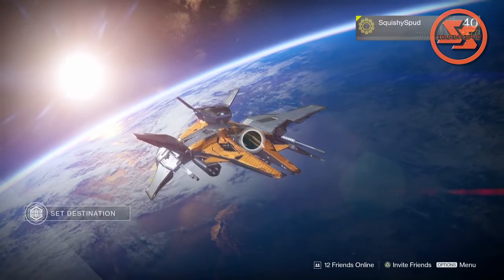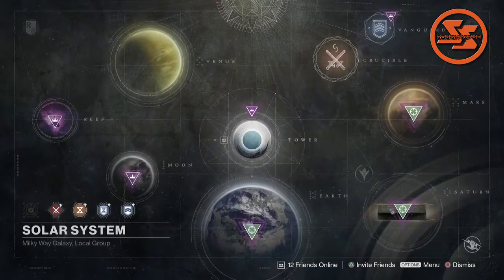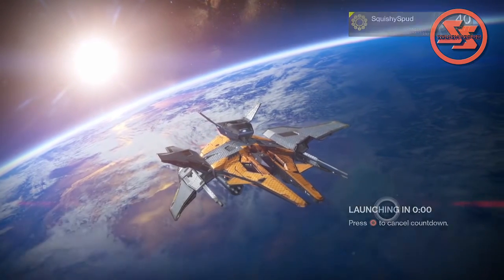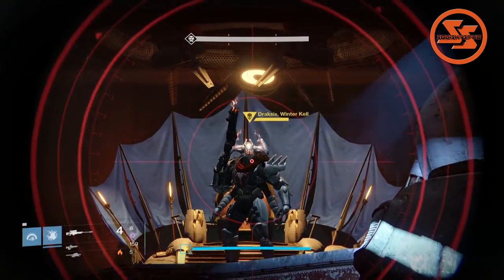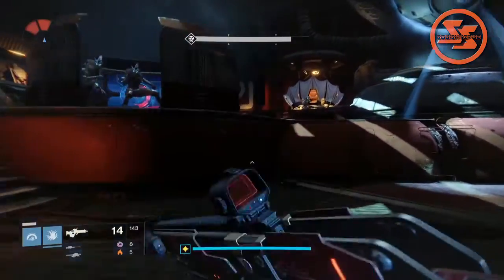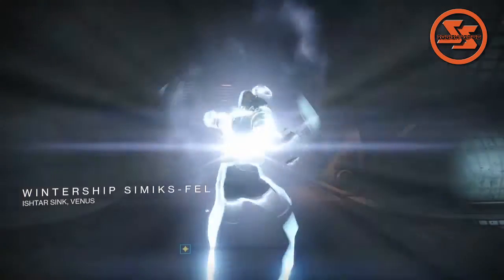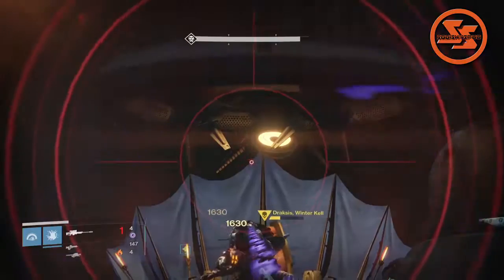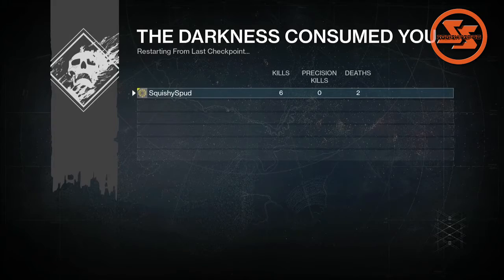How to farm Exotic Engrams using The Three of Coins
Ive made this short video to show you guys a quick and easy way to exploit The Three of Coins consumable being sold by Xur. For seven strange coins, you get five TOC. I hope this video helps, and you find it before they fix this glitch.

►Video Intro Template greatest youtube intro site

►How to find me:
• Xbox Gamertag: OMGSquishyspud
• PSN ID: Squishyspud

All video game footage captured is copyrighted, and is not in anyway the property of the owner of this page